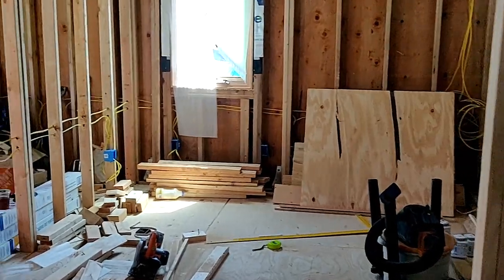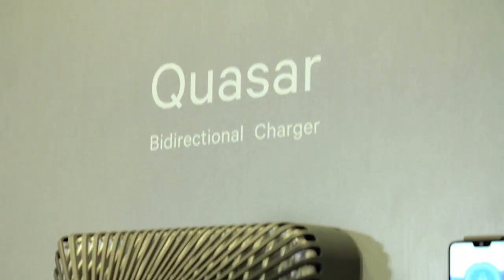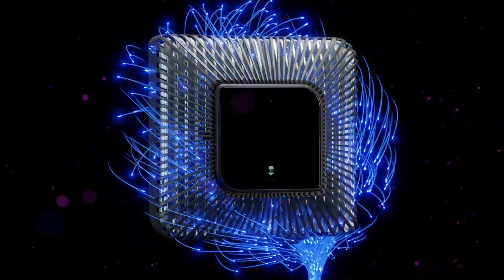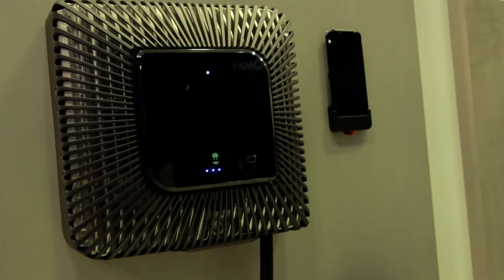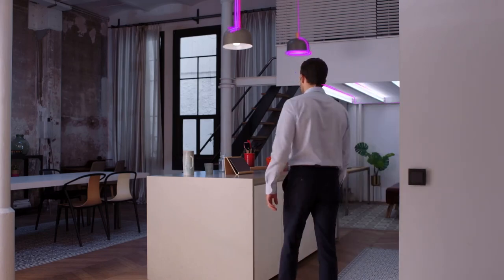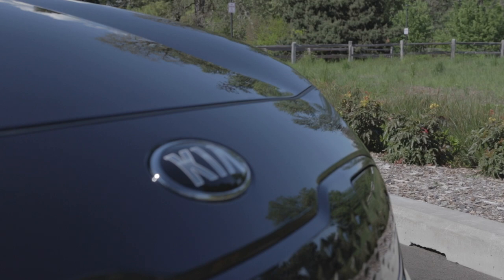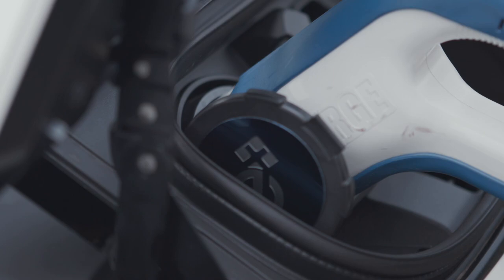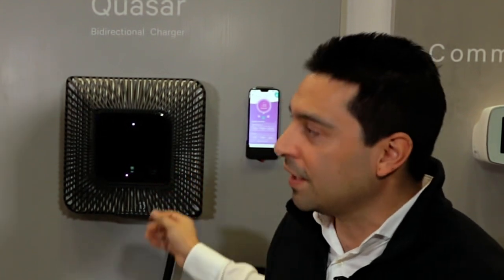This Charging Station Can Power Your Home With Your EV!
While we were at CES2020, we came across the Wallbox Quasar; a special charging station that can put power into your electric car but also pull it back out again when needed!

100% Kiwi % 50% Community Owned